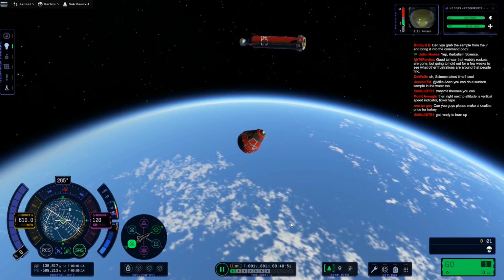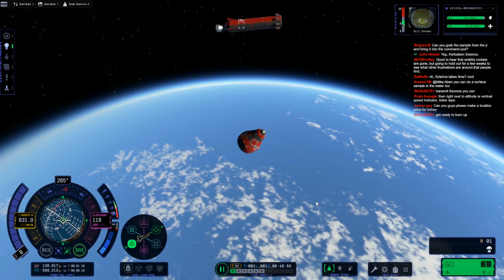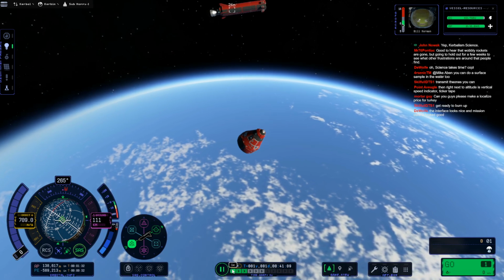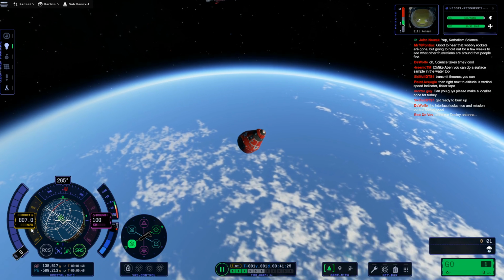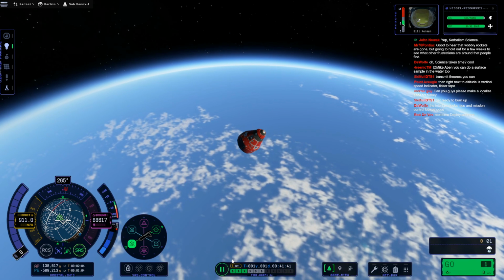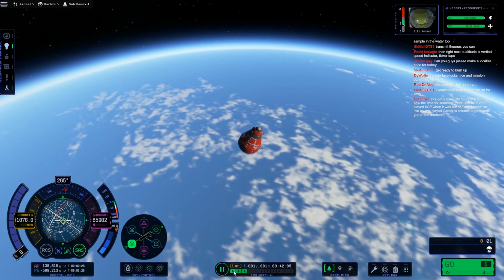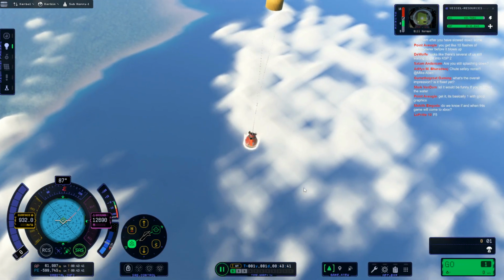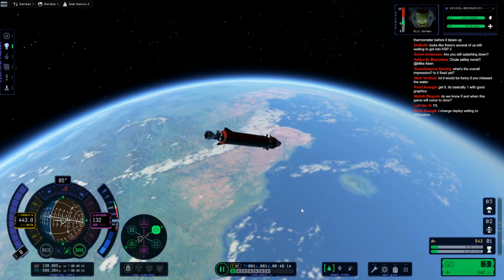They're Not Messing Around | KSP 2 - For Science! | First Look Live Stream Edit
*IMPORTANT NOTE: KSP 2 has been abandoned. Seek a refund if you are able.*

They're not messing around with the new thermal model. (KSP2 v. 0.2.0)

Live streams every Tuesday @ 2PM EST (7PM GMT)